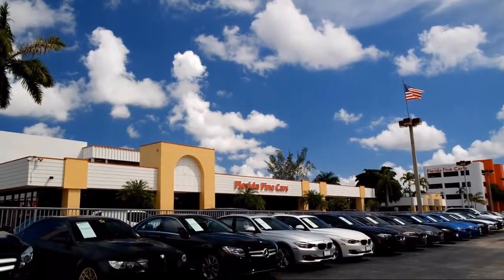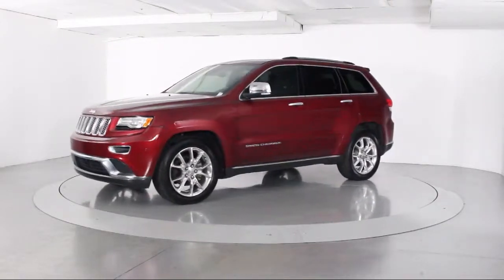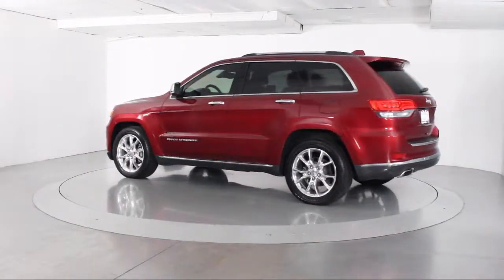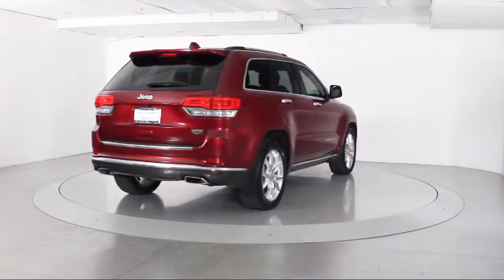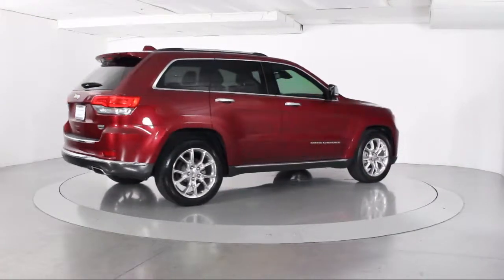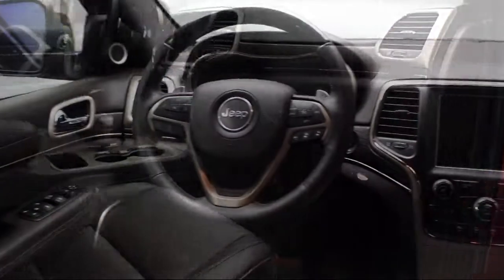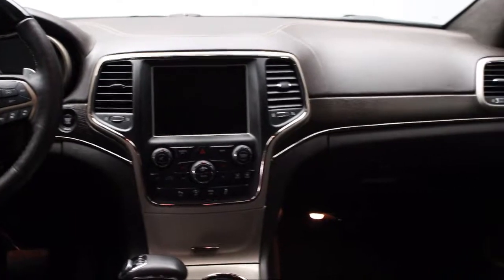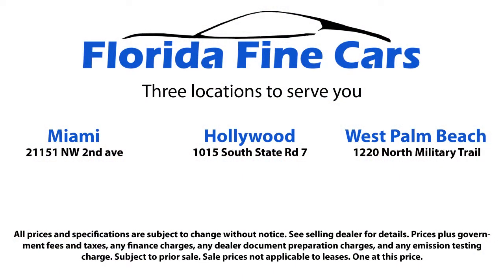2014 Jeep Grand Cherokee Sport Utility Summit For sale in Miami Fort Lauderdale Hollywood West Pa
2014 Jeep Grand Cherokee Sport Utility Summit Stock Number: 90124 Vin:1C4RJEJG6EC574556.